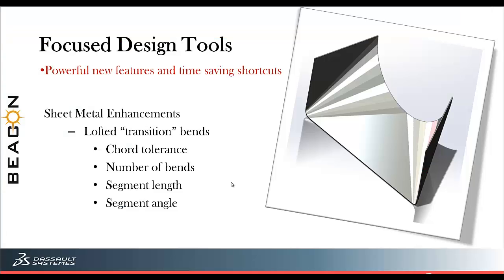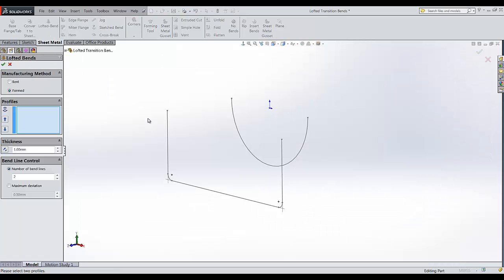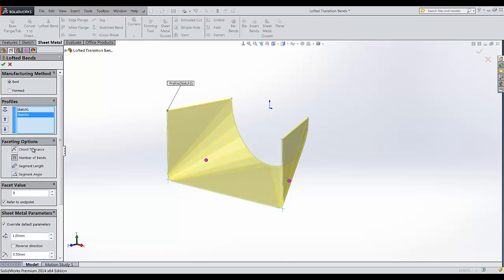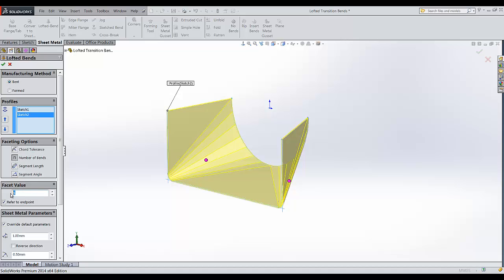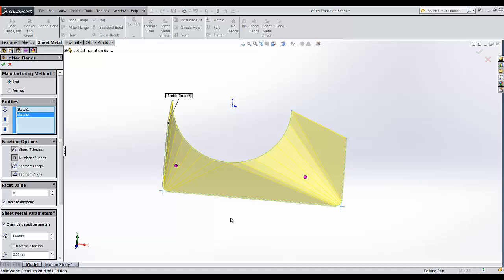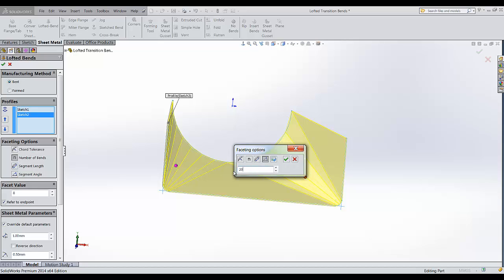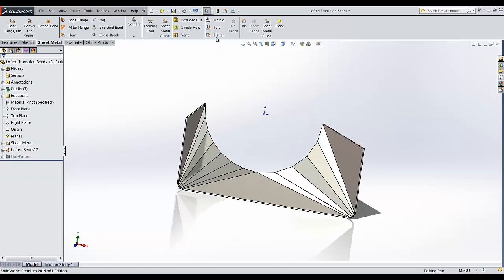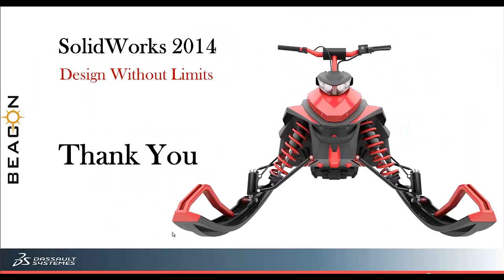SOLIDWORKS SHEETMETAL : LOFTED "TRANSITION" BENDS